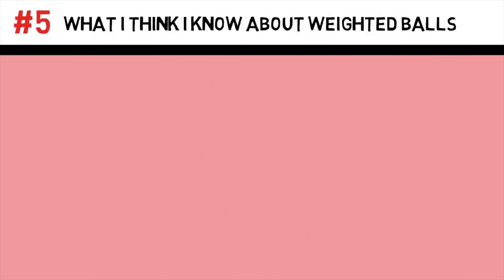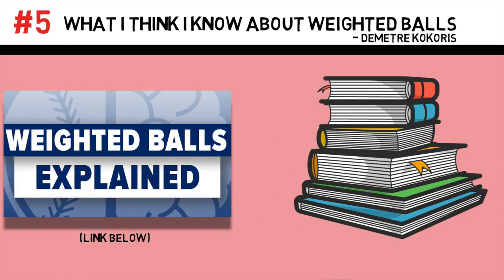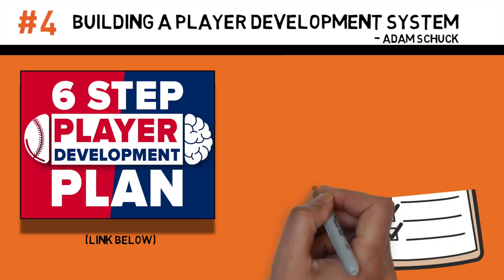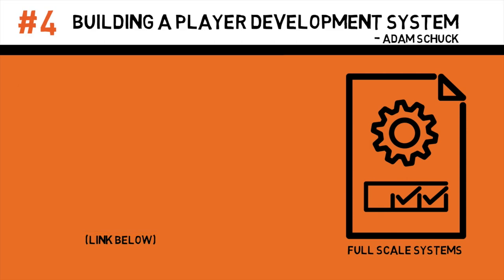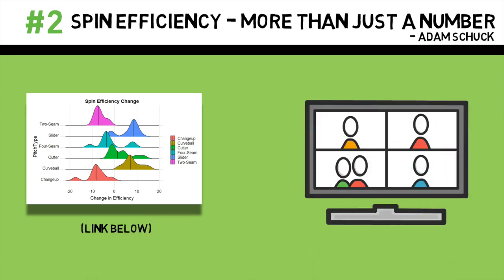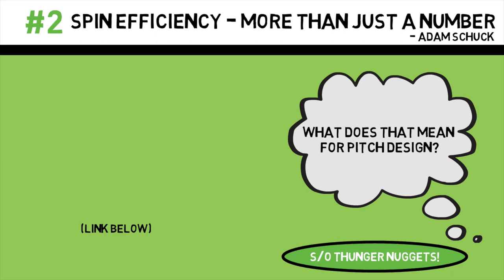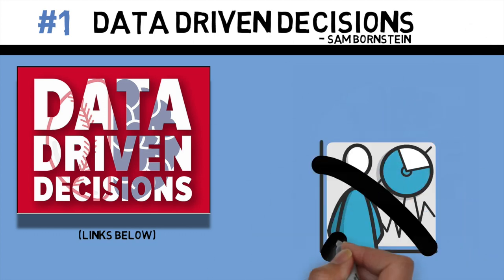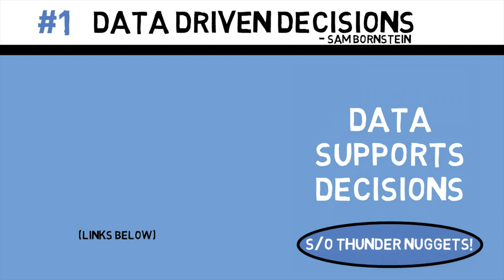TOP 5 SIMPLE SABERMETRICS BLOG POSTS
The team that has helped create Simple Sabermetrics blog posts over the past few months has been doing a phenomenal job. In today’s video, I want to draw your attention to some of the cool things going on over on our website by diving into the top 5 viewed blog posts since we started the site last year. Links to all of the articles mentioned can be found below!

Simple Sabermetrics Blog Posts:
#5 What I Think I Know About Weighted Balls –